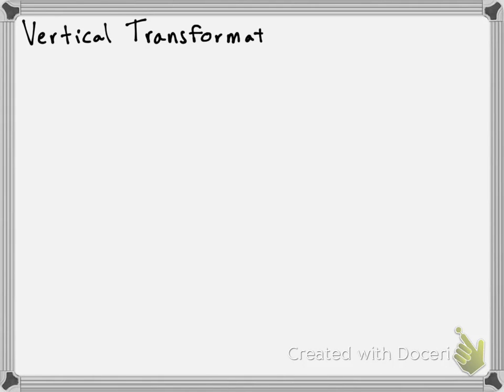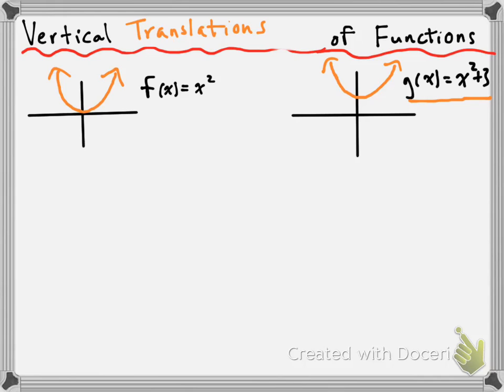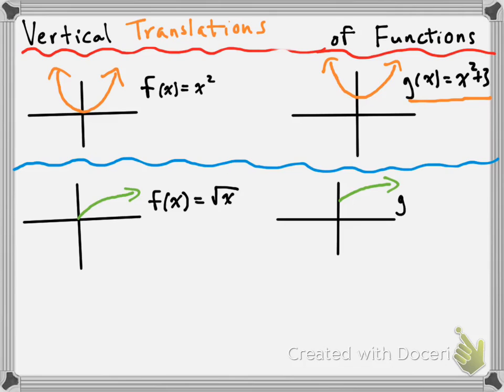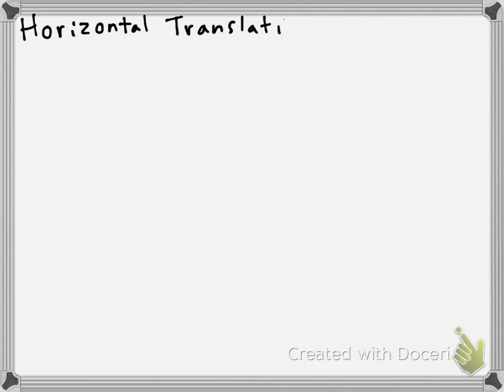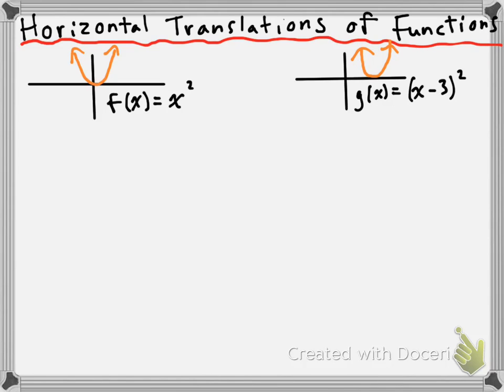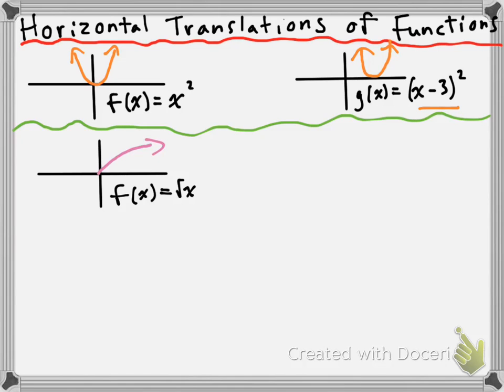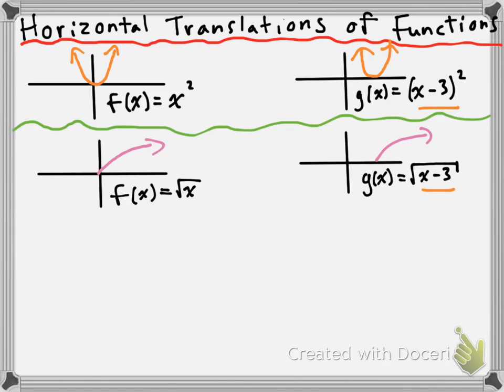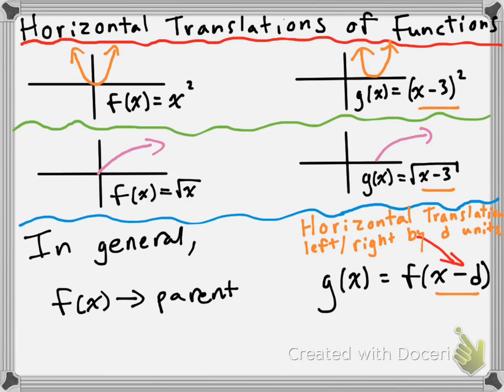Horizontal and Vertical Translations of Functions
Here we look and horizontal and vertical translations of parabolas to see if we can come up with a general rule for applying horizontal and vertical translations to ALL kinds of functions.